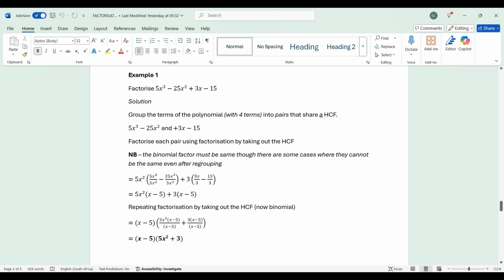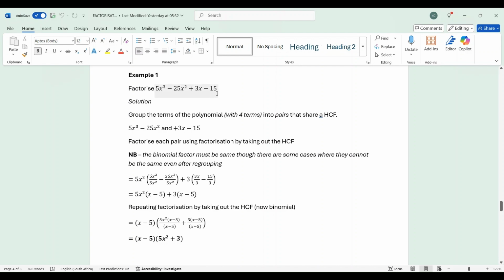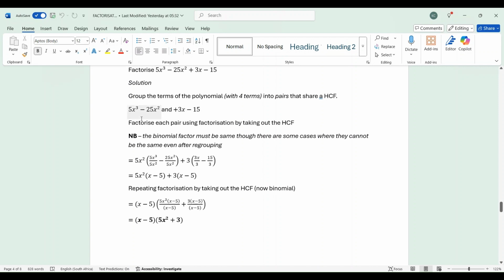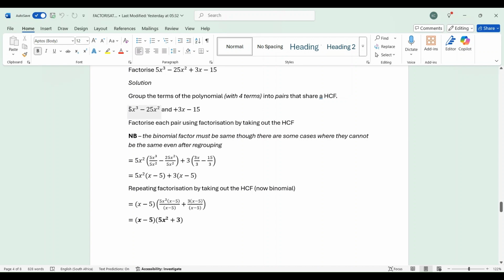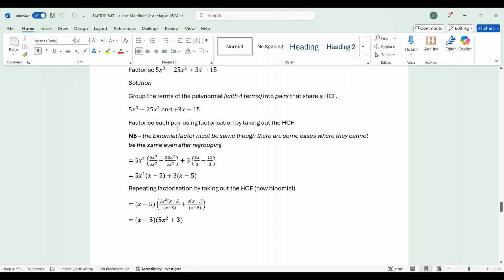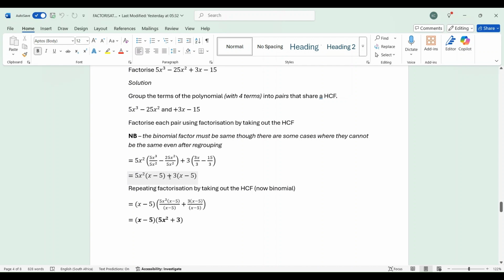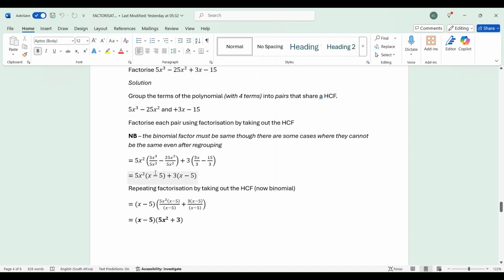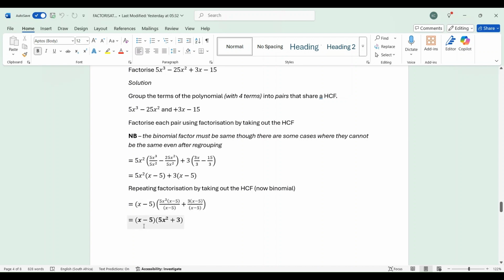GRADE 10: factorising by grouping